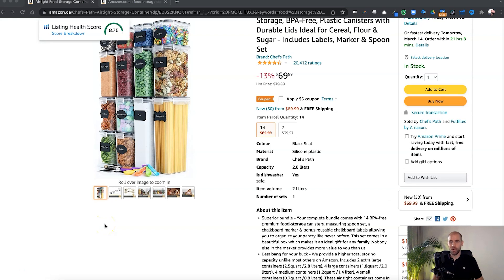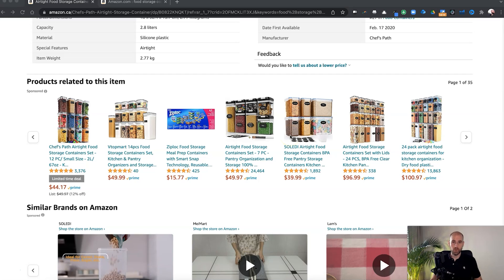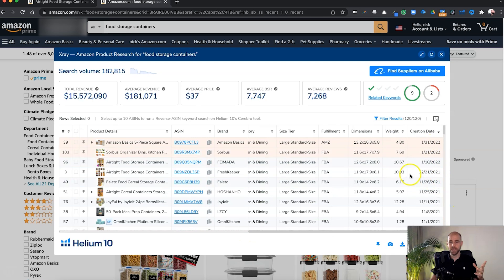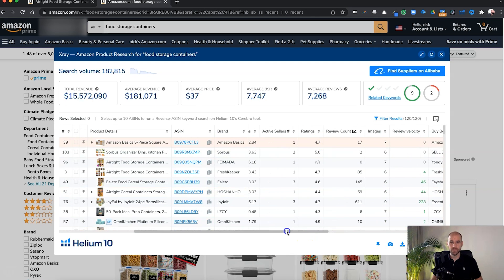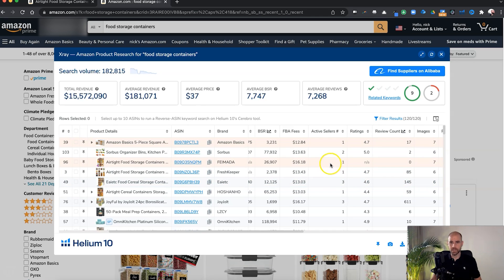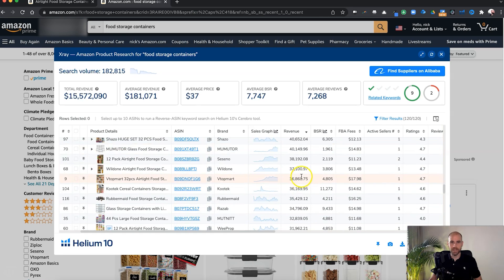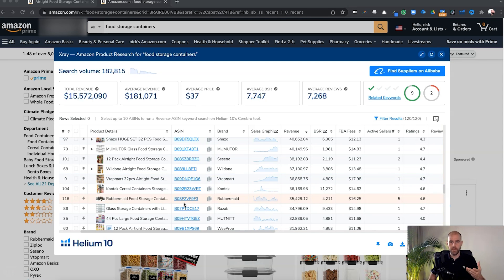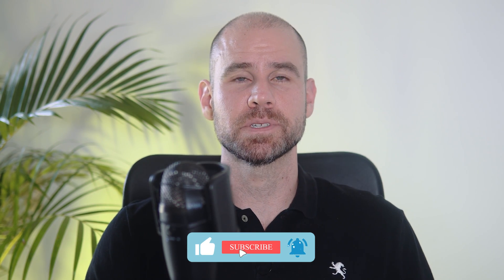How to hijack your competitors Amazon FBA product launch and massively increase your sales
In this video I’ll be talking about how to potentially massively increase your sales by targeting new competitors entering your market. Using helium10 we can see when a competitor is in a product launch phase and take advantage of the additional traffic they’re driving by targeting them with product targeting ads and easily steal their sales!